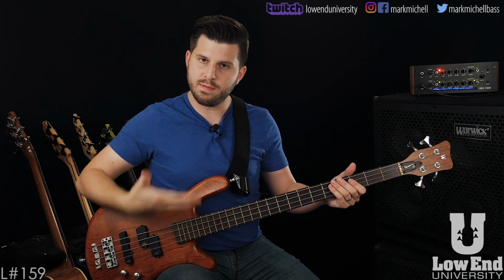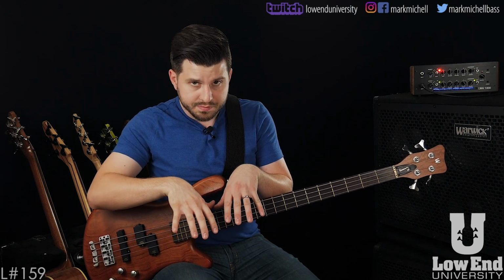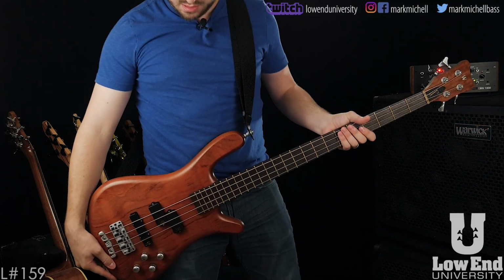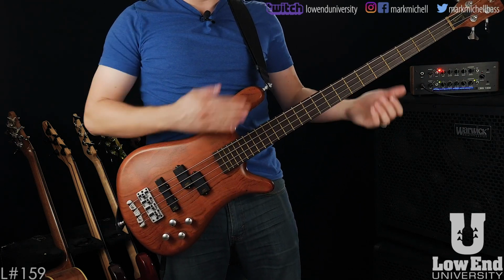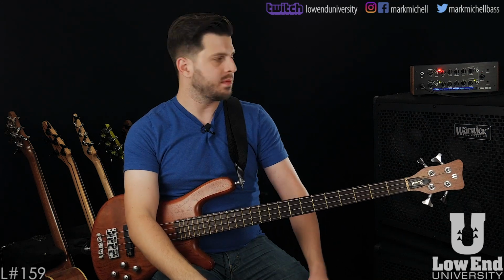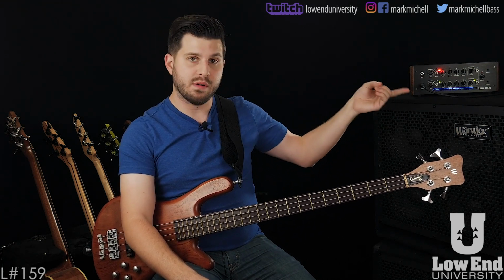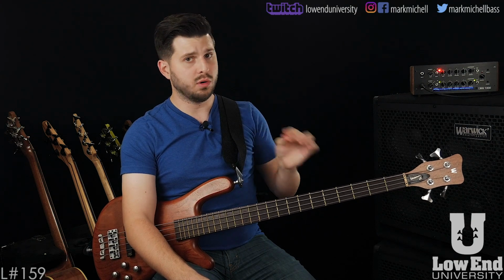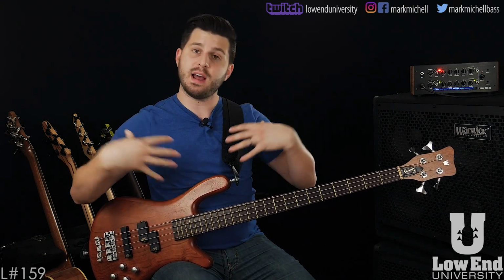3 Tips to STOP Tensing Up On Stage - Online Bass Lessons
The practice room feels groovy, right? You feel prepared for the show, and then you hit the stage and everything changes. Your hands start cramping, you can't hear yourself very well, and suddenly you don't feel as prepared anymore. Why is the stage always SO different from the practice room!? Well, truly, it always will be - BUT, here are 3 EASY ways to make yourself comfortable on stage. I've been touring professionally for a decade, and I've boiled down all of the things I've learned (the hard way) for you in this video.

🔴 YouTube Live Streams every Tuesday

Want to Learn Bass Guitar Online With Mark Michell?
Start your membership of bass guitar lessons online at Low End University, my online bass school, today. Join our worldwide community of bass players and get serious about your playing with access to over 300+ bass lessons you can't find on YouTube. Learn bass guitar online today